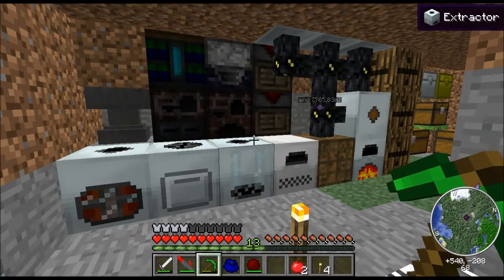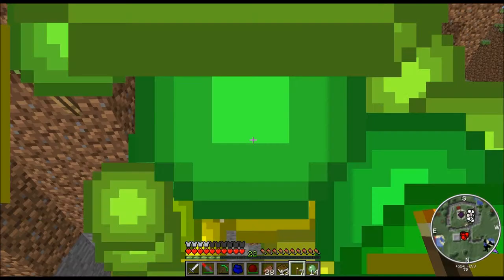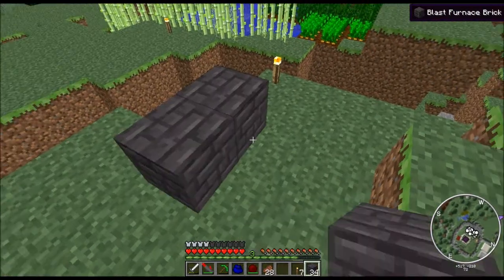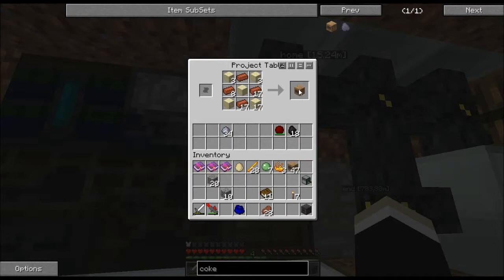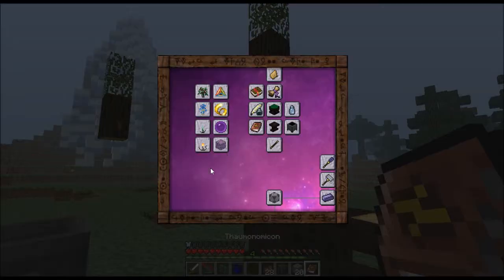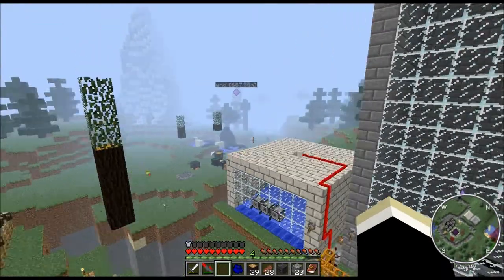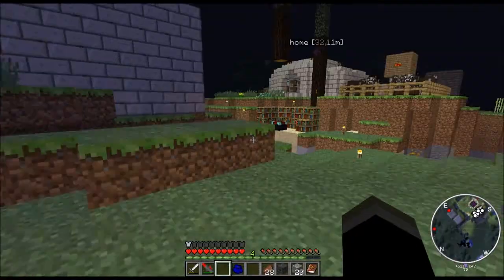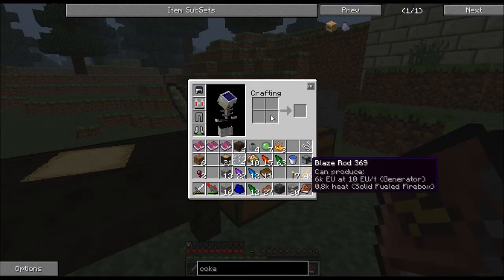FTB tutorial LP 12 - How to Thaumcraft, Blastfurnace and Cokeoven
i start with making the multiblock blastfurnace and the cokeoven. after that i show you how to make something that you have researched in thaumcraft...